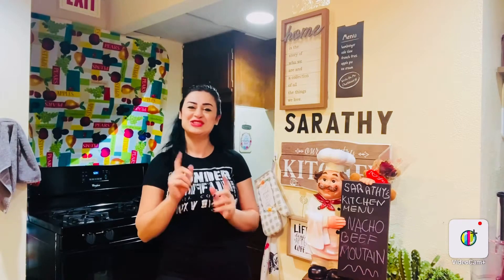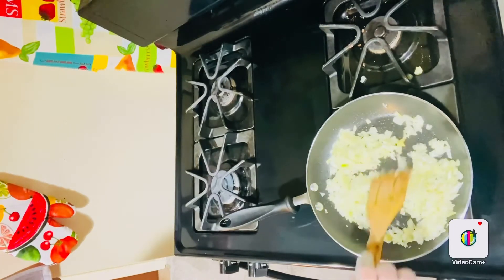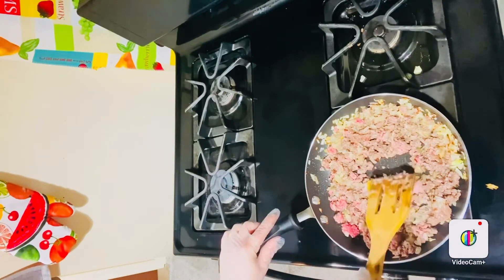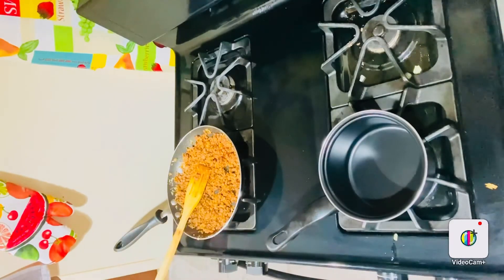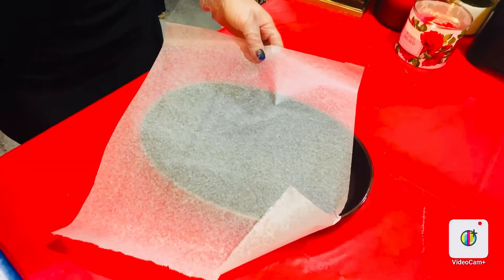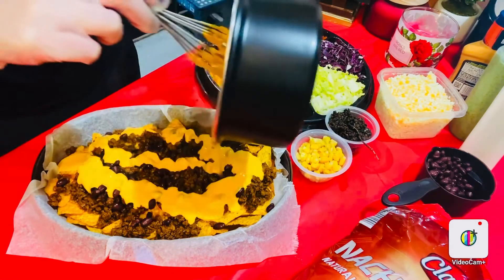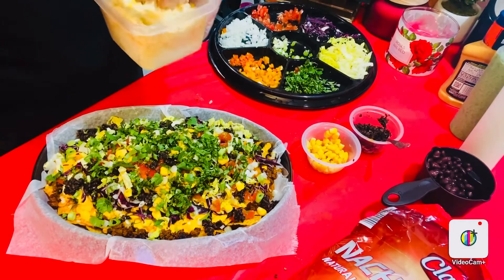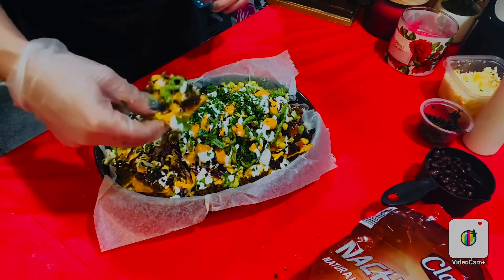How To Make The Best Nachos Ever | Sarathy’s Insanely Easy